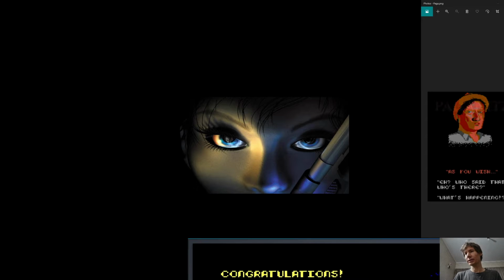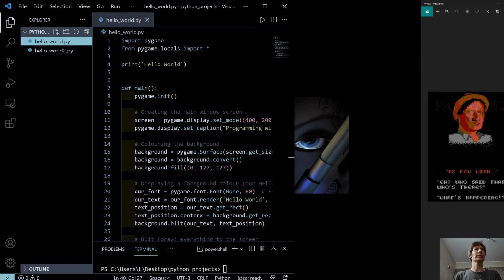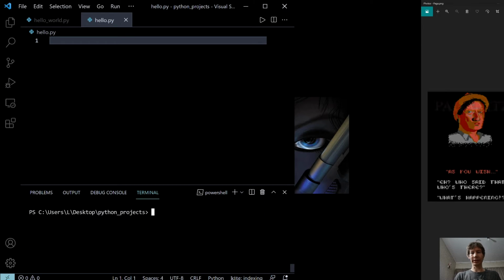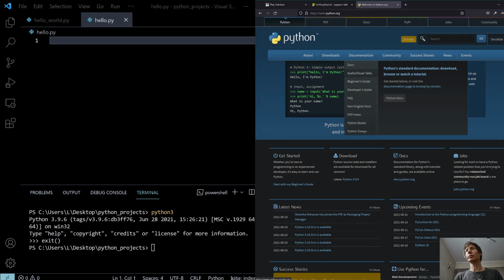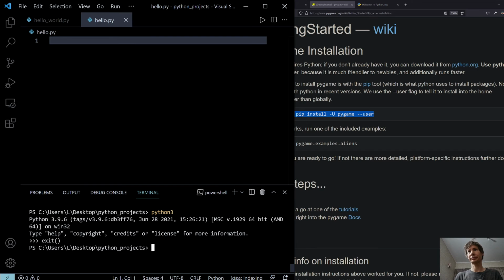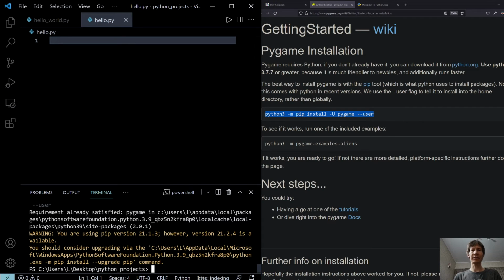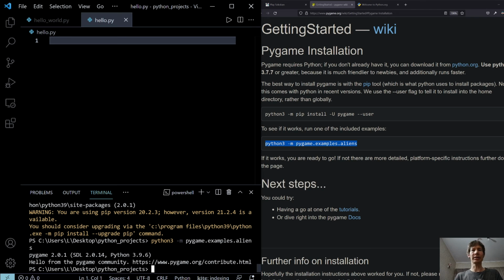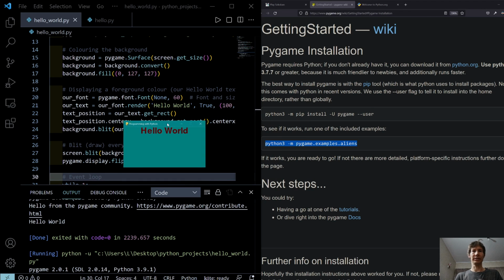Installing Python3 and pygame.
After installing and setting up an IDE (video zero). We are now ready to code. We need to make sure Python3 and Pygame is installed for our Hello World app.